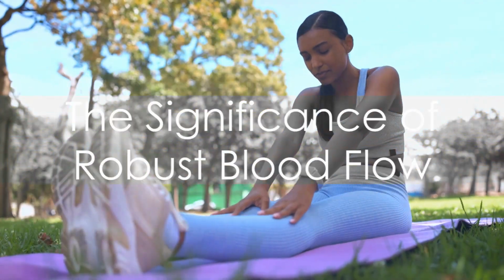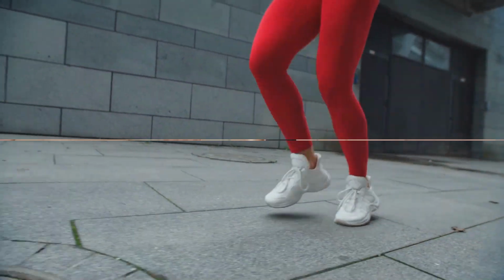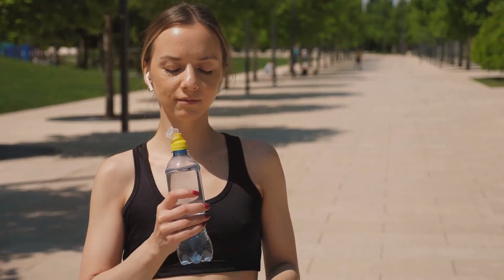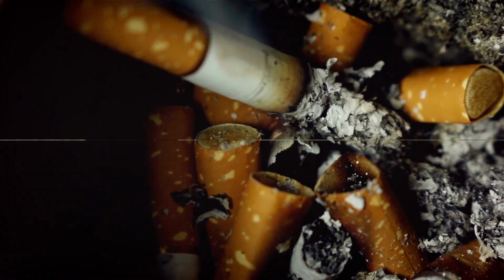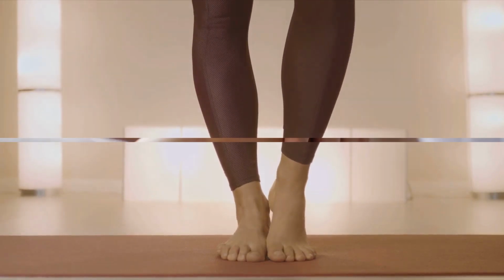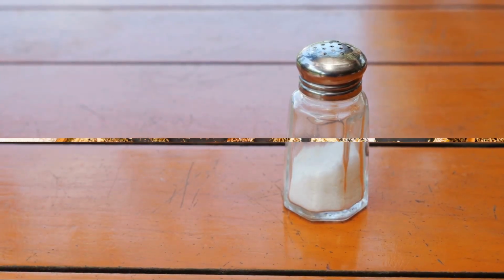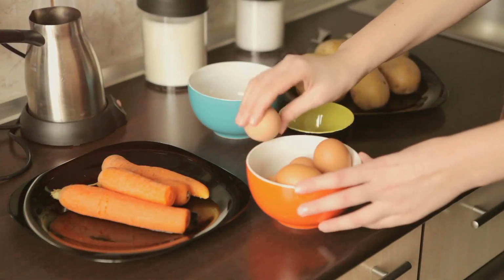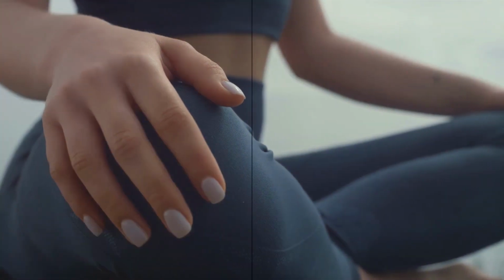Boost your circulation: 13 Proven ways to enhance blood flow to legs and feet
Introduction:
Good circulation is essential for overall health, and it plays a crucial role in maintaining the well-being of your legs and feet. Poor circulation can lead to various health issues, including numbness, tingling, and even serious conditions like peripheral artery disease. Fortunately, there are effective ways to boost blood flow to your lower extremities.

Regular Exercise:
Engaging in regular physical activity is one of the most effective ways to improve blood circulation. Activities like walking, swimming, and cycling help strengthen the heart and promote the efficient flow of blood to your legs and feet.

Elevate Your Legs:
Elevating your legs above heart level can reduce swelling and encourage blood flow back to the heart. Try to incorporate leg elevation into your daily routine, especially after prolonged periods of sitting or standing.

Compression Stockings:
Compression stockings apply gentle pressure to the legs, aiding in the circulation of blood. These stockings can be particularly beneficial for individuals who spend extended periods sitting or standing, such as office workers or frequent flyers.

Healthy Diet:
Maintain a well-balanced diet rich in nutrients that support cardiovascular health. Include foods high in antioxidants, omega-3 fatty acids, and magnesium to promote blood vessel health and reduce inflammation.

Stay Hydrated:
Dehydration can contribute to poor circulation. Ensure you stay adequately hydrated throughout the day to support optimal blood flow. Water is essential for maintaining the viscosity of blood and preventing clot formation.

Quit Smoking:
Smoking constricts blood vessels and reduces blood flow. Quitting smoking can significantly improve circulation and reduce the risk of peripheral artery disease and other cardiovascular issues.

Massage Therapy:
Regular massages can stimulate blood flow, relieve tension, and promote overall relaxation. Focus on massaging your legs and feet to enhance circulation in these specific areas.

Warm-Up and Cool Down:
Before and after exercise, warm up and cool down properly. This helps prepare your cardiovascular system for increased activity and facilitates the gradual return to a resting state, preventing sudden drops in blood pressure.

Contrast Hydrotherapy:
Alternating between hot and cold water during showers or baths can stimulate blood circulation. The contrast in temperature helps dilate and constrict blood vessels, promoting a healthy vascular system.

Maintain a Healthy Weight:
Excess weight can strain the circulatory system, making it harder for blood to flow efficiently. Maintain a healthy weight through a combination of regular exercise and a balanced diet.

Manage Stress:
Chronic stress can contribute to poor circulation. Practice stress-reducing activities such as meditation, deep breathing exercises, or yoga to help relax both your mind and body.

Leg Exercises:
Incorporate simple leg exercises into your routine, such as ankle circles, leg lifts, and knee bends. These exercises can help improve muscle tone and promote blood circulation in the lower extremities.

Vitamin D Supplementation:
Adequate levels of vitamin D are crucial for vascular health. If you have a deficiency, consider taking vitamin D supplements or spending some time in the sun to support overall well-being.

🔖Chapters:
00:00 Intro
00:19 Thirteen Proven Ways to Enhance Blood Flow
00:25 Regular Exercise
00:36 Stay Hydrated
00:44 Adopt a Balanced Diet
00:54 Limit Alcohol Intake
01:00 Quit Smoking
01:07 Maintain a Healthy Weight
01:15 Wear Compression Stockings
01:21 Elevate Your Legs
01:28 Get Regular Massaging
01:34 Keep Warm
01:40 Limit Sodium Intake
01:46 Incorporate Spices into Your Diet
01:54 Try Dry Brushing
02:01 The Importance of Healthy Blood Flow